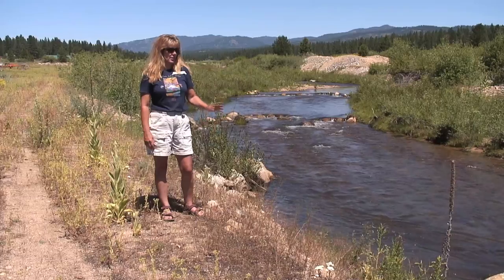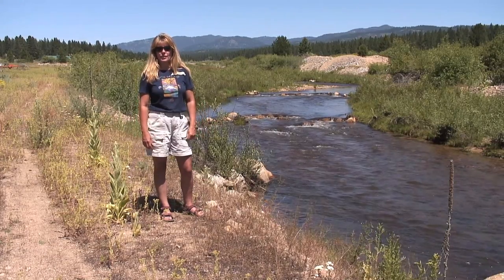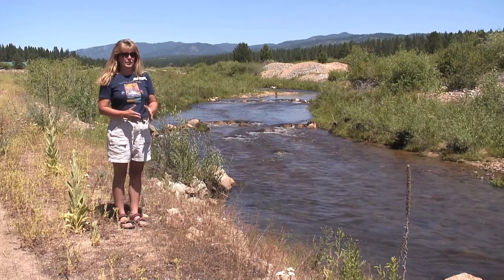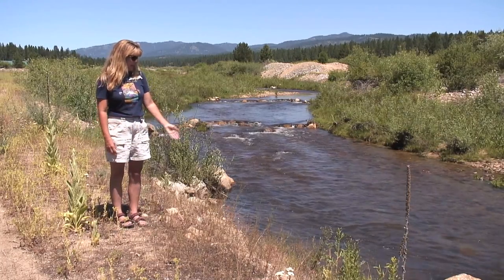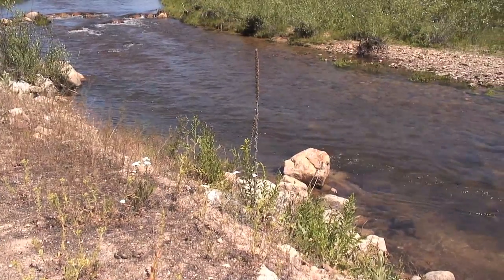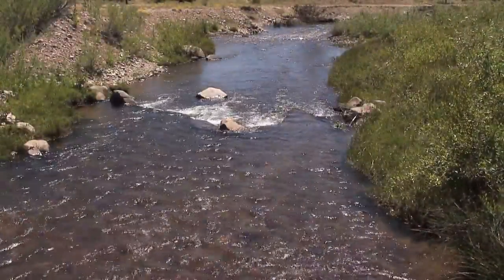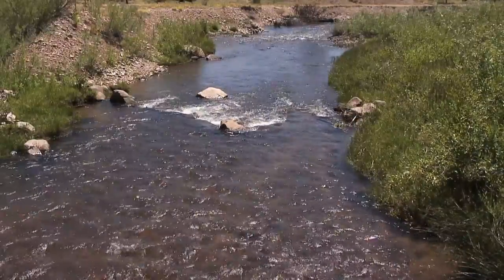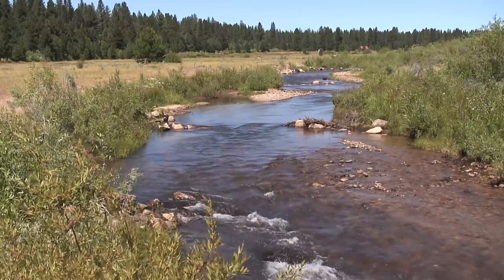Stream Restoration using Rock Structures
Pam Elkovich, Trout Unlimited - Idaho, explains the procedure of placing rock structures in stream restoration efforts on Grimes Creek on July 23, 2011.